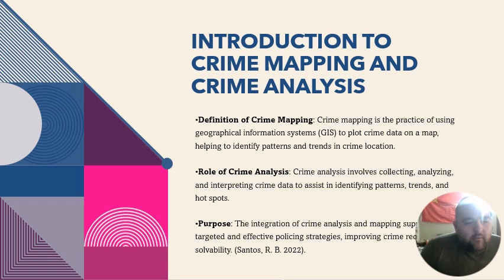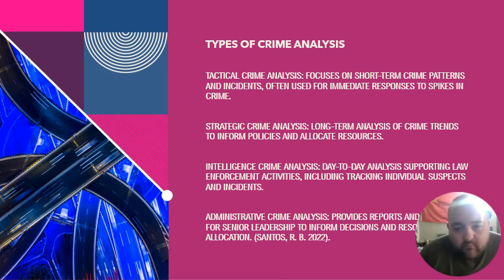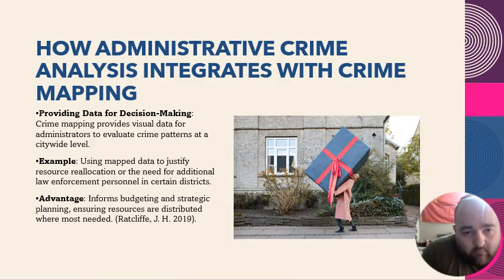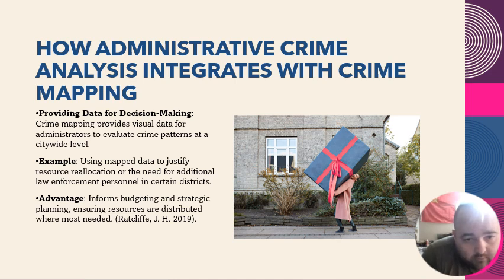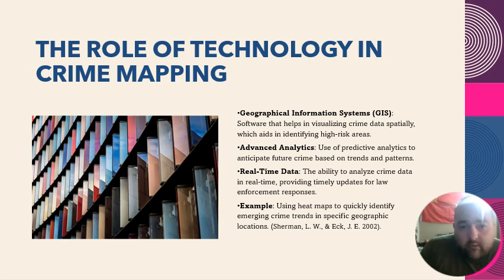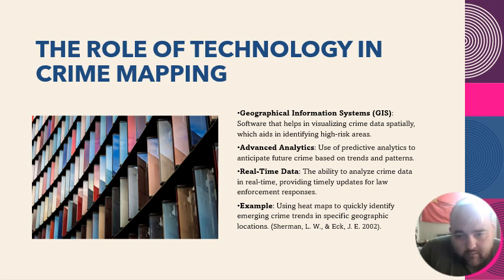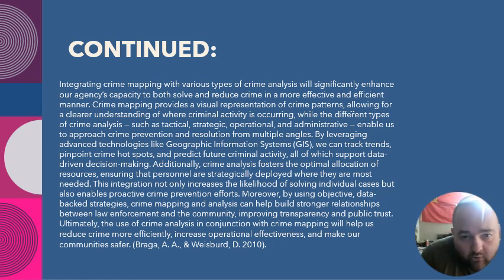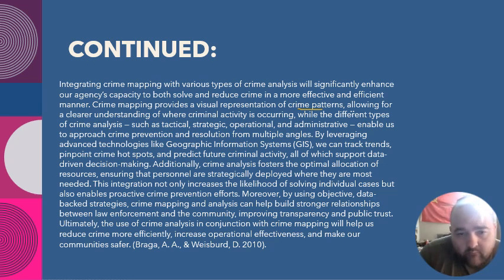Crime Mapping and Crime Analysis Integration for Effective Crime Reduction